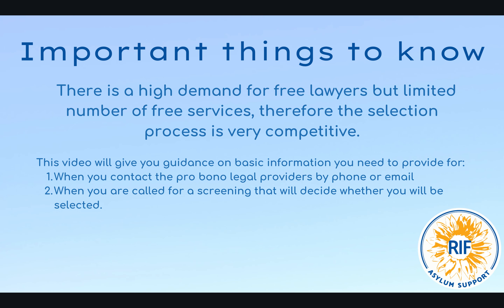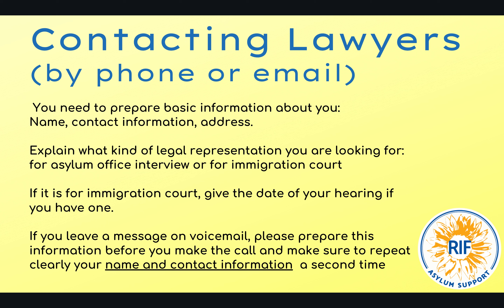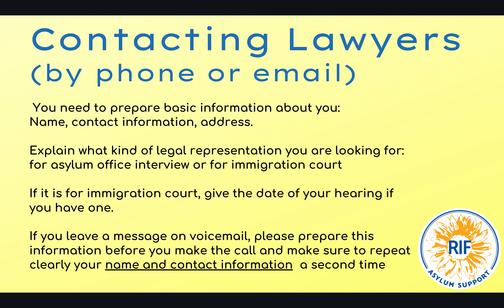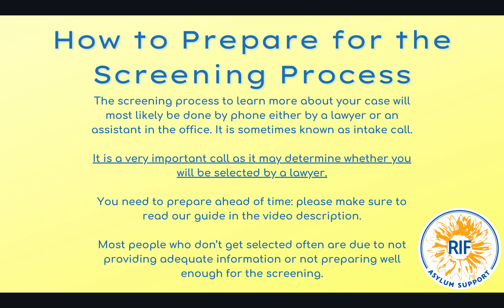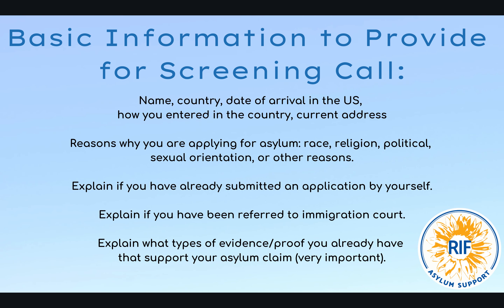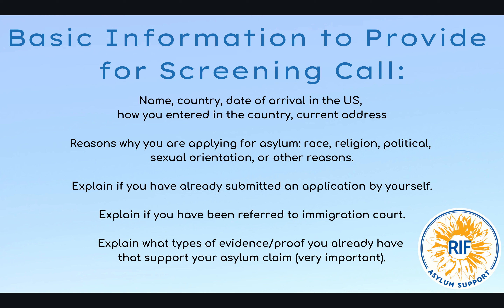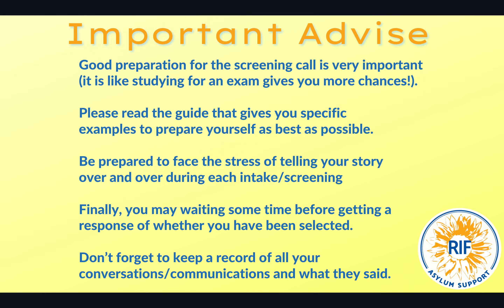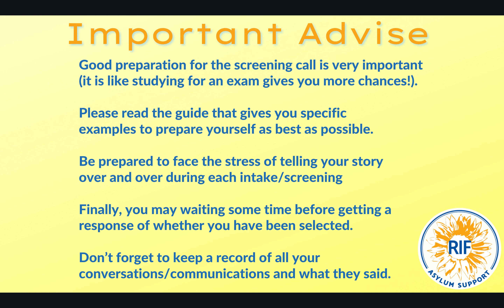Tips on finding a Pro Bono (free) Attorney for your Asylum Case - RIF Asylum Support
Produce by the RIF Legal & Administrative Team

This is a brief overview of what to expect and how to prepare when contacting Pro Bono (free) Attorneys to represent you in your Asylum process.

RIF Asylum Support is a NYC-based organization dedicated to helping asylum seekers.

If you have more questions about the Asylum Process or would like to ask about other legal options, please join us for our virtual Weekly Asylum Info Session, Every Tuesday from 12pm-1pm (NYC Time). To find the zoom link to join,

RIF Asylum Support offers information and resources for Asylum Seekers.